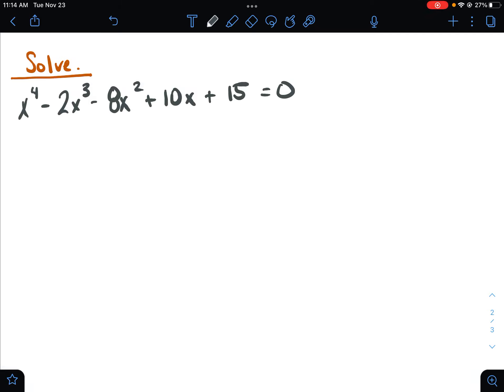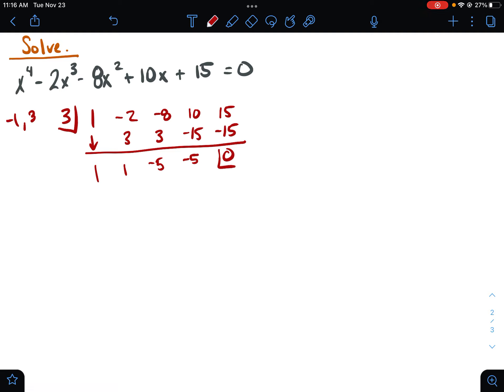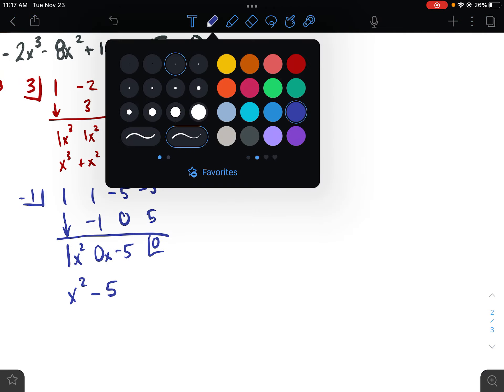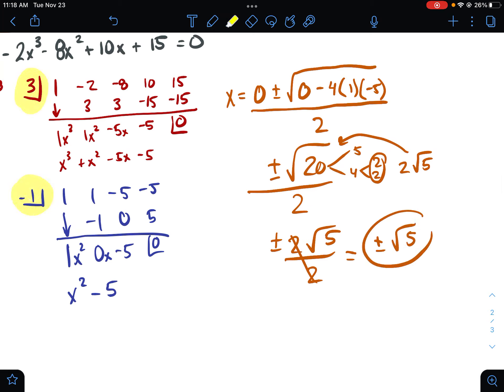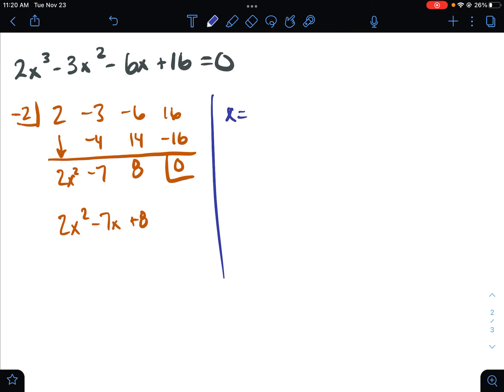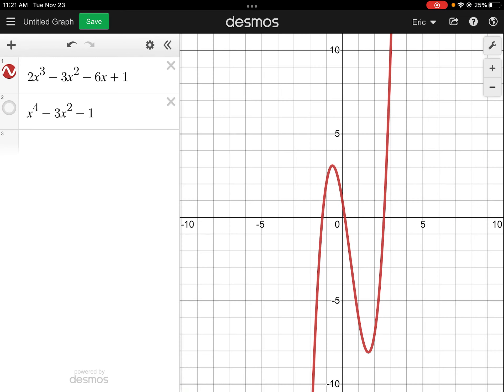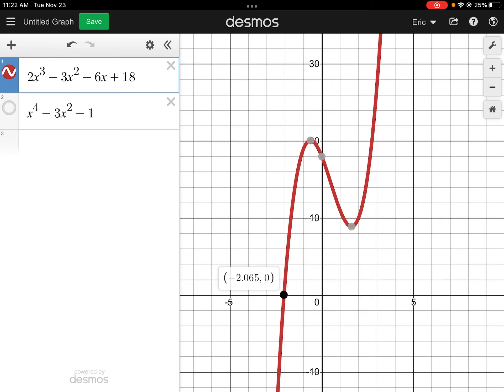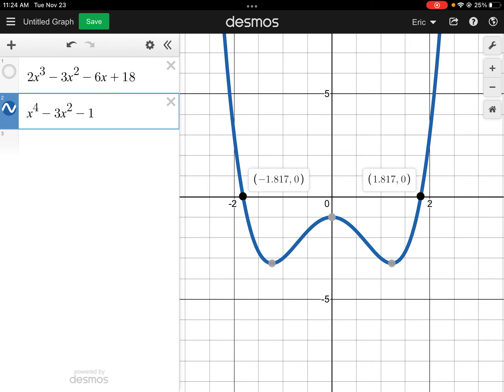Warm Up Answers (11/23/21)